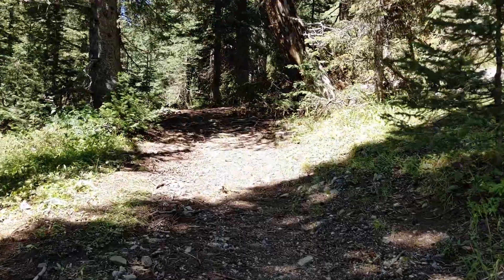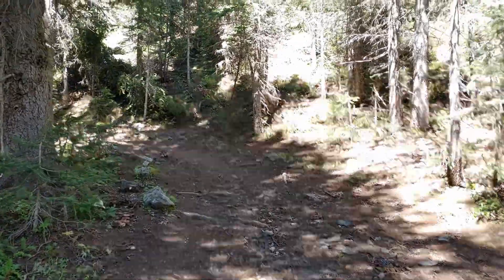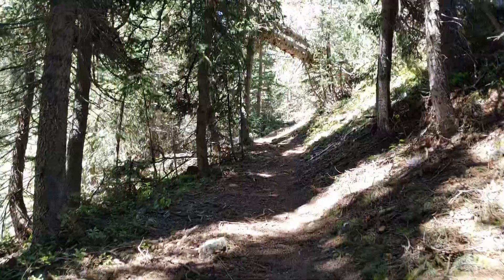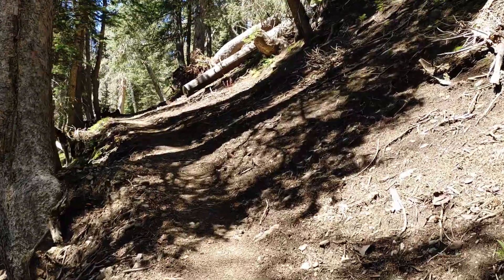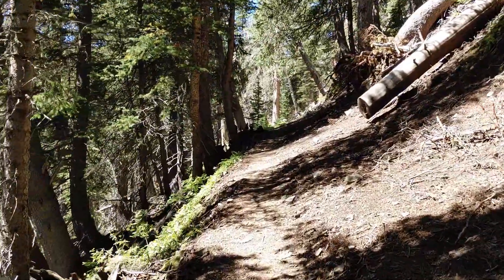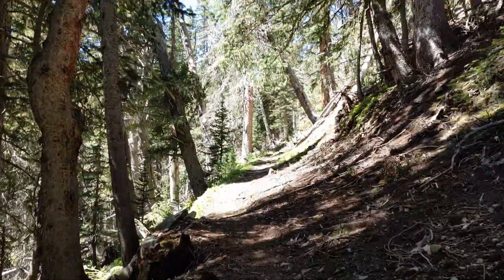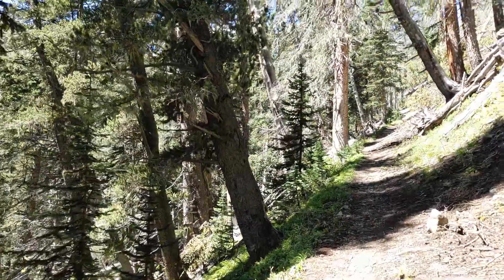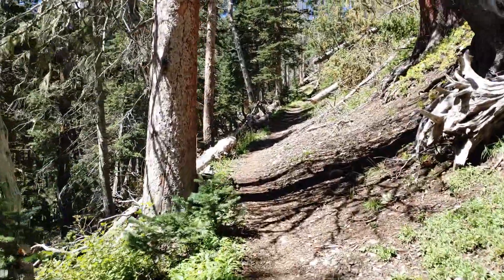Uknown Soldier mod Thoughts